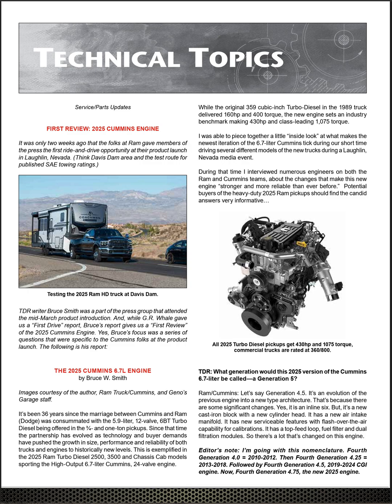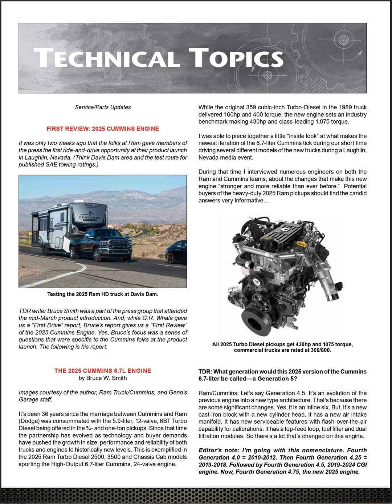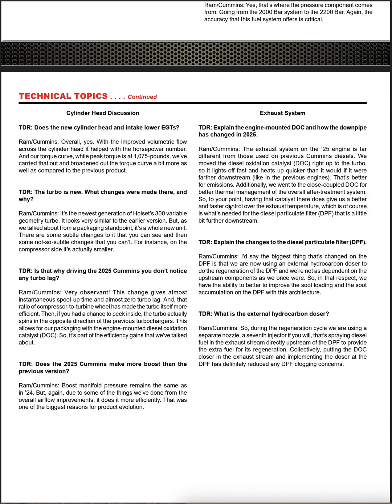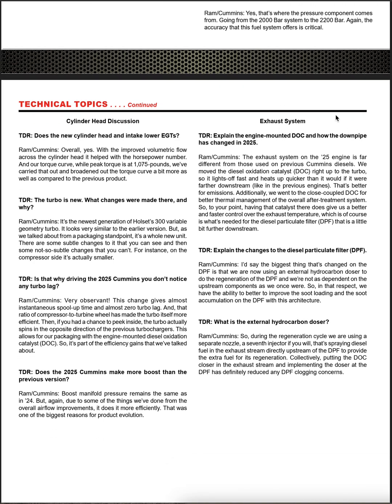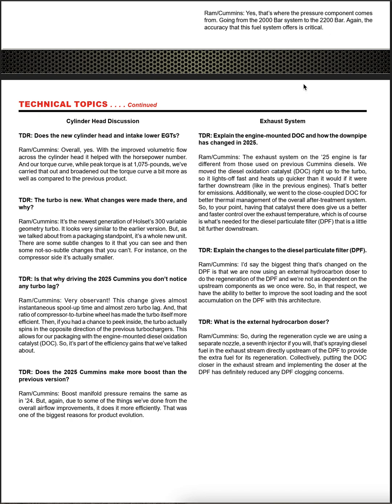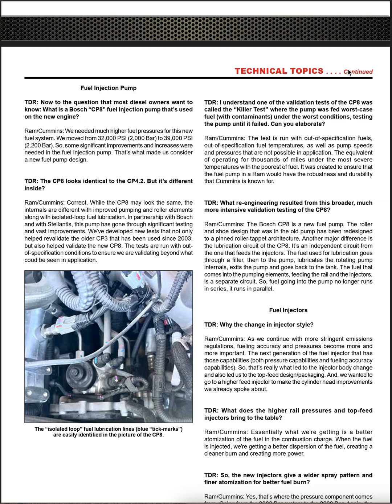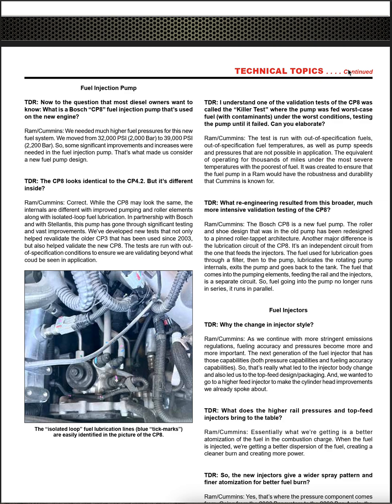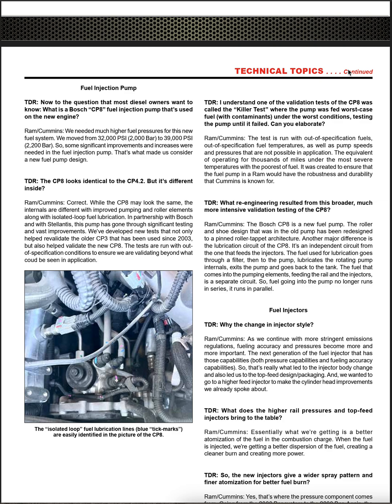2025 Cummins CP8 and 7th Injector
Turbo Diesel Register did a Q/A with a Ram Cummins. My focus in this video is to point out the changes to the Emission Systems and the CP8 injection pump.